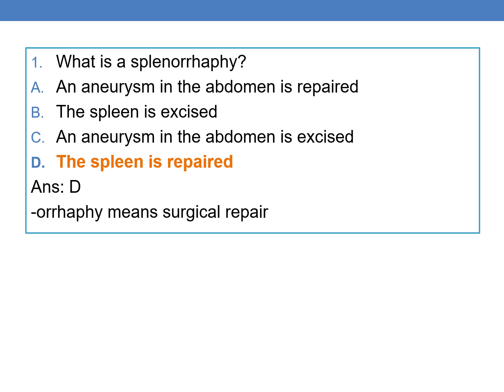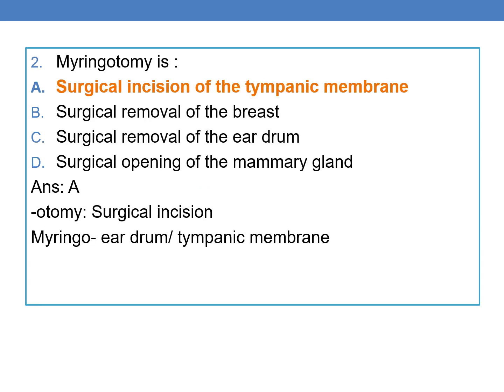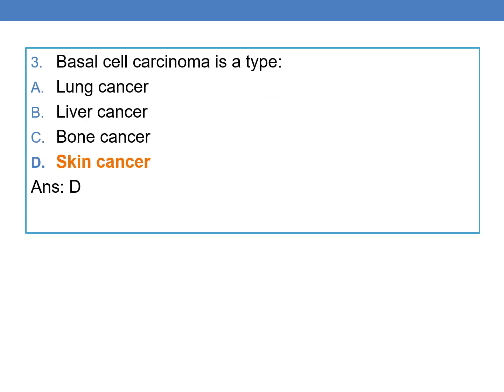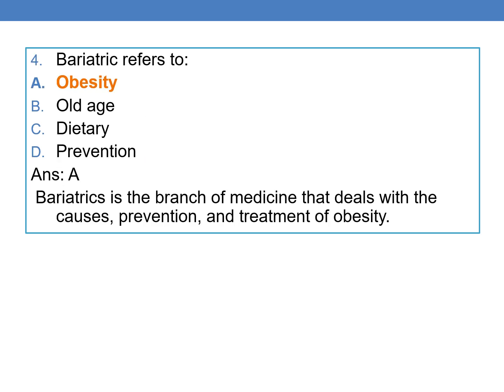Mock questions from medical terminology